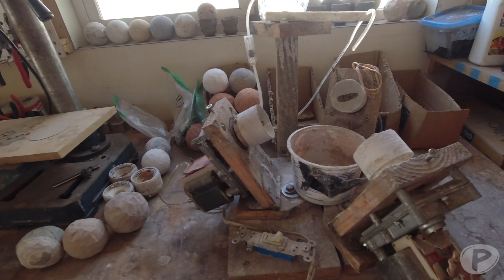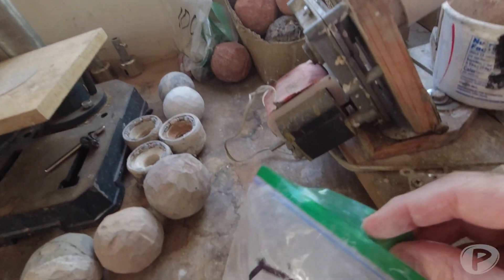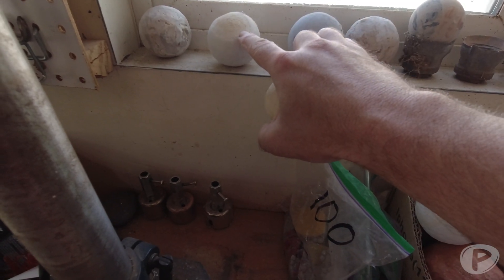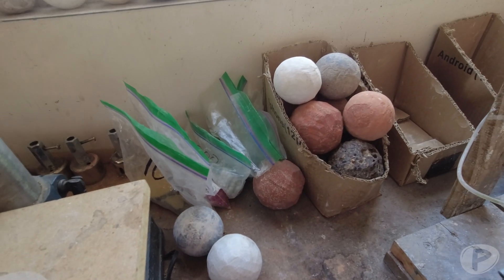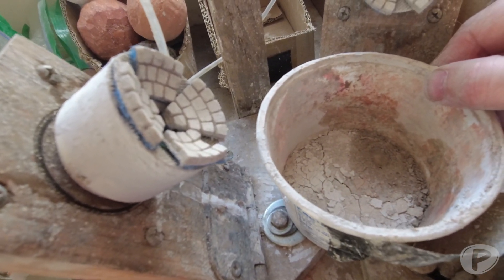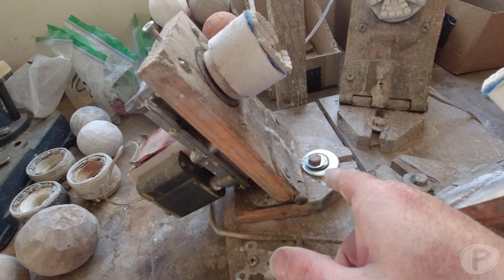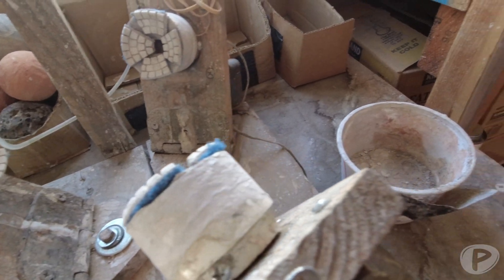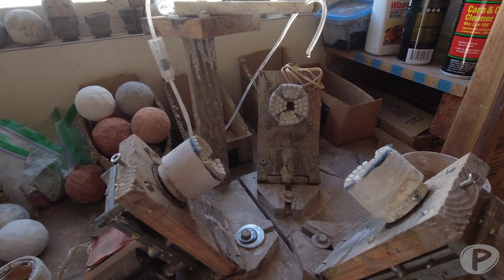Intro to My Sphere Machine: How I Make Perfect Stone Spheres!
In this video you will see an introduction of my sphere machine.

Music: mixkit-goin-back-to-alabama-830, mixkit-at-the-playhouse-821